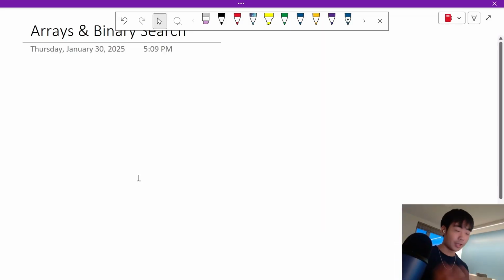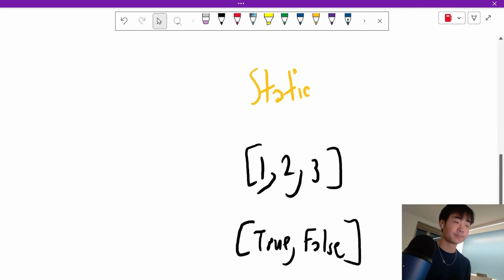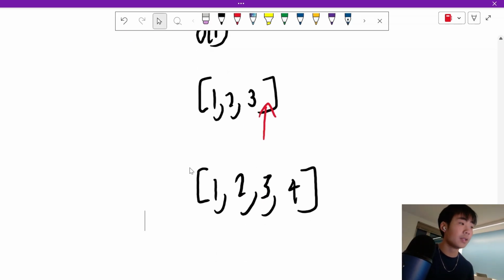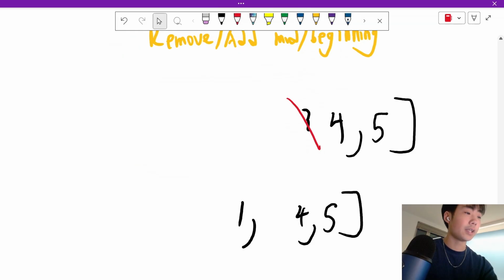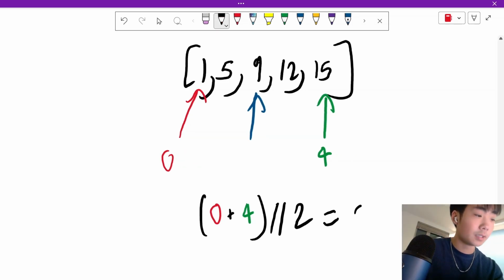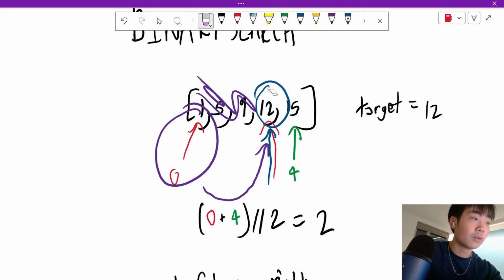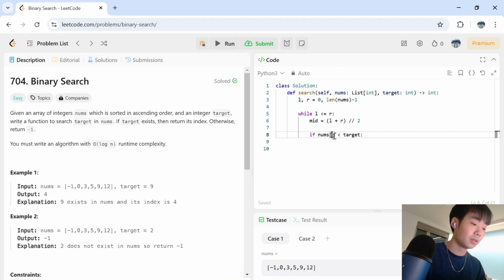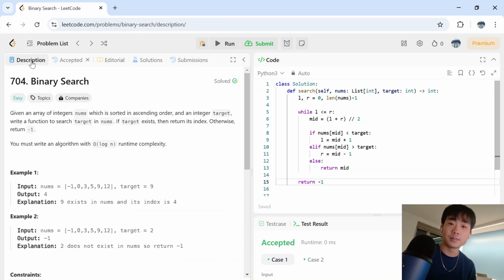Arrays + Binary Search in 10 Minutes [DSA in Python]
This video will explain a core data structure called arrays and a fundamental algorithm called binary search, followed by a Leetcode walkthrough.

⏰ TIMESTAMPS:
0:00 - Intro
0:11 - Definition of Array
1:32 - Two Types of Arrays
3:10 - Time Complexity of Arrays
6:39 - Binary Search
9:58 - Leetcode Problem
13:48 - Outro